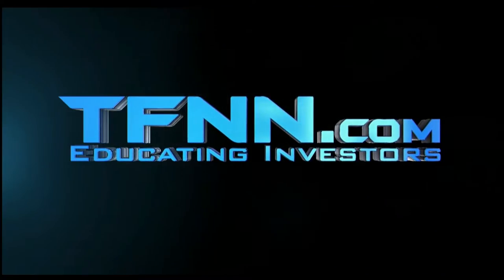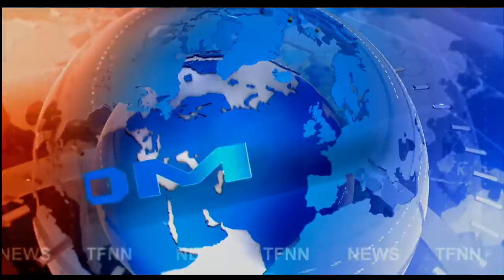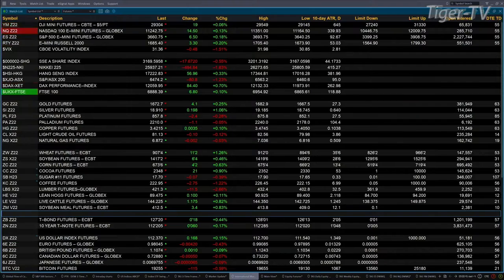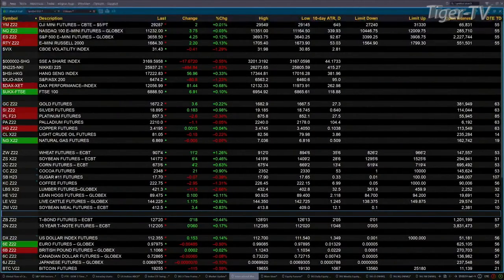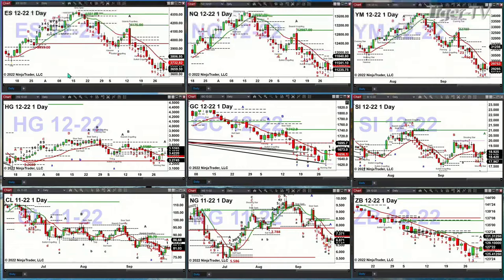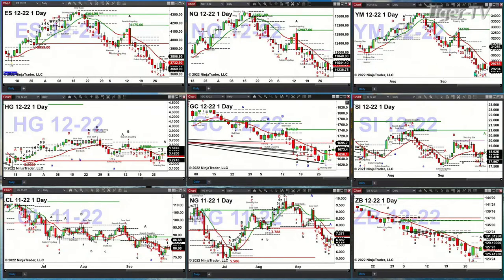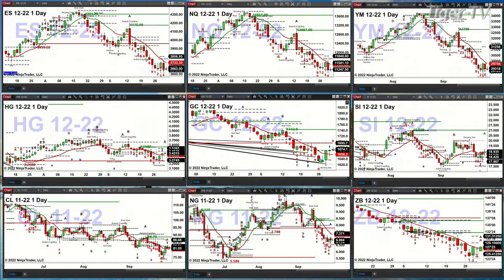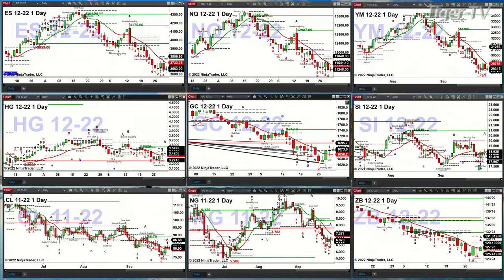September 30th, 9AM ET Market Update on TFNN - 2022